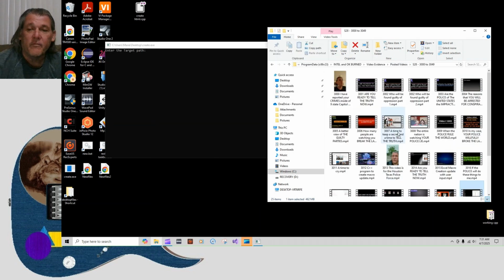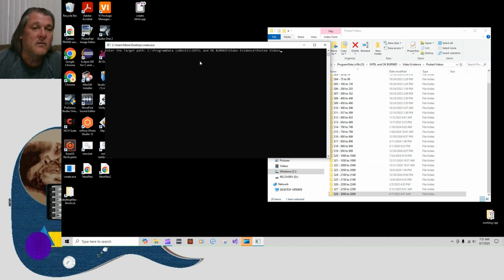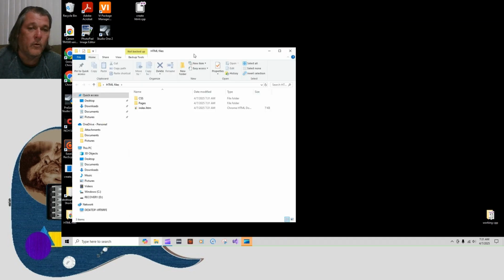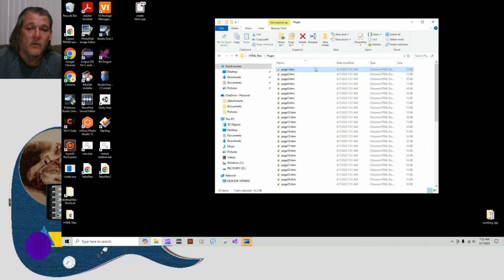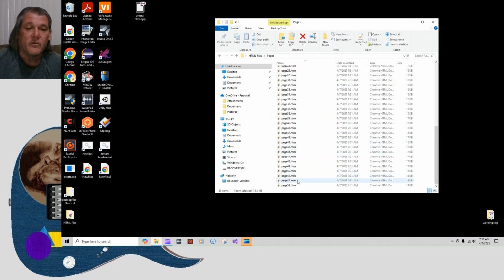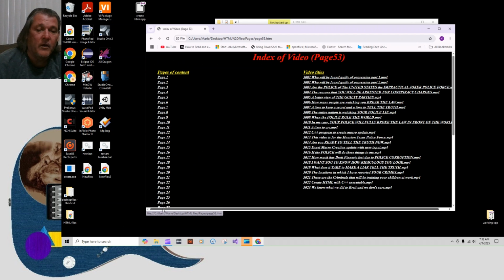3024 Create HTML with C++ Executable part 2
In this video, I show you some of the benefits of the software
   1. What the software will do for you
   2. How to use the software
   3. A good need for this software
   4. I give you the source code at the end of the video

Benefits:
The best thing about the software is that it is free

If you are learning to write software, this gives you a real world example of working source code

The software can be reused to create other file types:
   1. Macro's
   2. HTML
   3. etc...